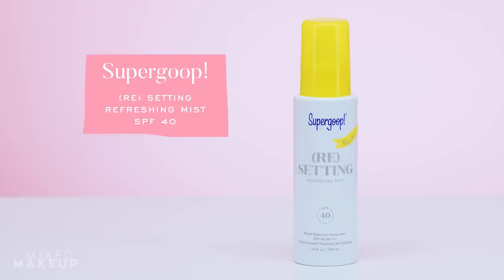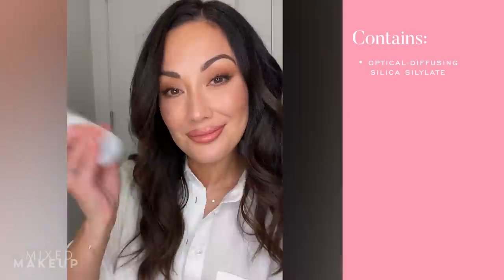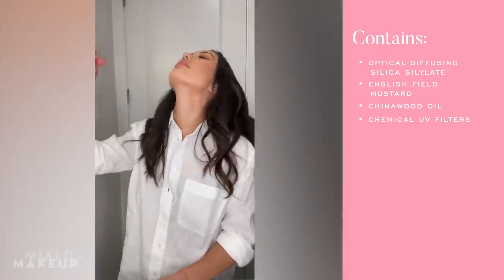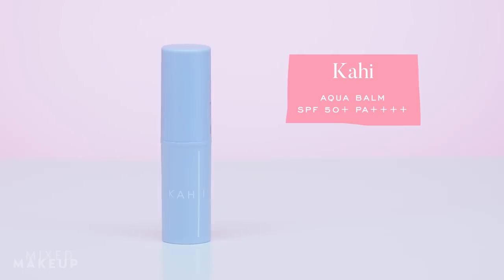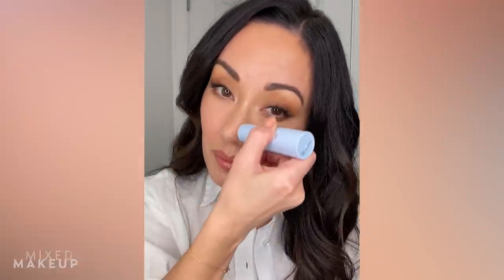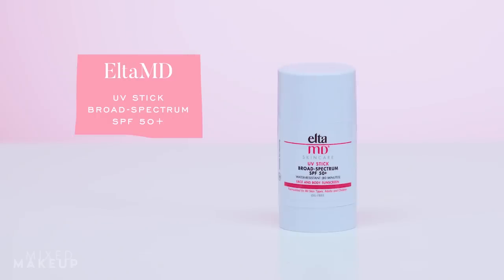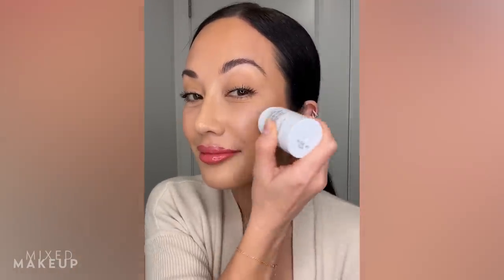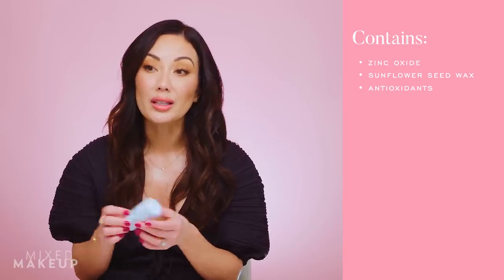Best Ways to Reapply Sunscreen Over Makeup (SPF Sticks & Sprays) | Skincare with Susan Yara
We all know sunscreen is the most important step in your skincare routine, but how do you reapply it every two hours if you're wearing makeup? In this video, I share my favorite products to reapply sunscreen over makeup with SPF sticks and sprays from EltaMD, Kahi, and Supergoop. Tell me how you reapply your sunscreen over makeup in the comments!

🔹 Eltamd Uv Stick Broad-Spectrum Sunscreen Spf 50+

🔹 Supergoop! (Re)setting Refreshing Mist Spf 40

🔹 Kate Somerville Uncomplikated Spf Soft Focus Makeup Setting Spray Spf 50

💋 My Lipstick
Chanel Rouge Allure L'Extrait
Shade: 814

CHAPTERS:
00:00 Intro
00:48 Supergoop
04:51 Kahi
07:07 EltaMD
11:12 Compact & Powder Sunscreens
12:12 Subscribe!